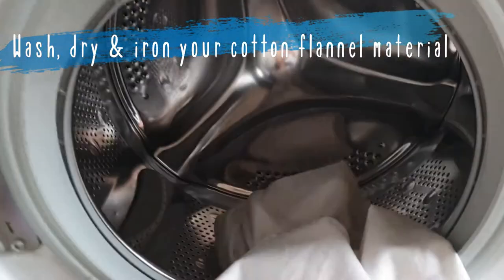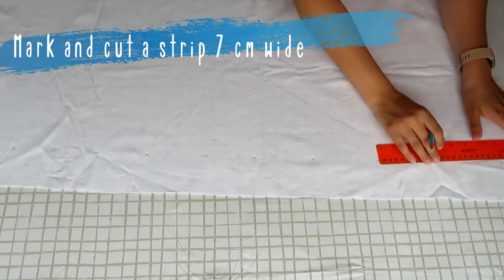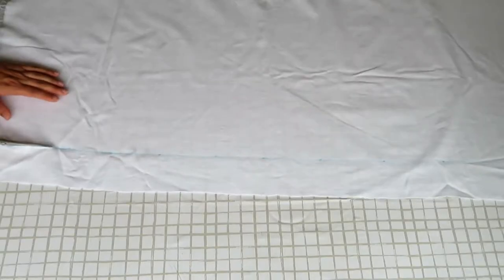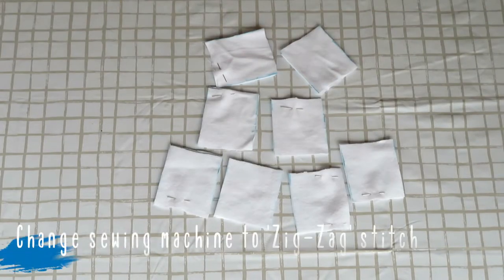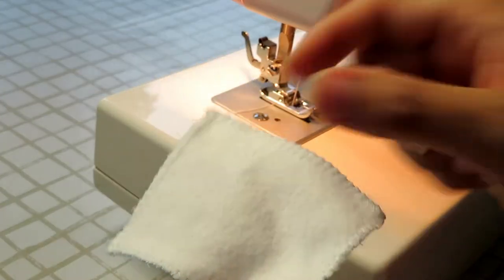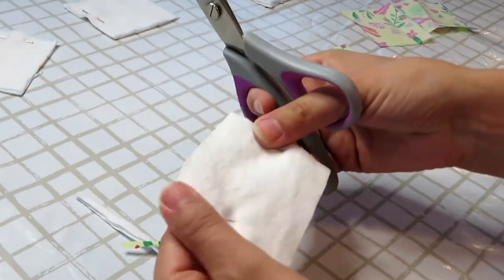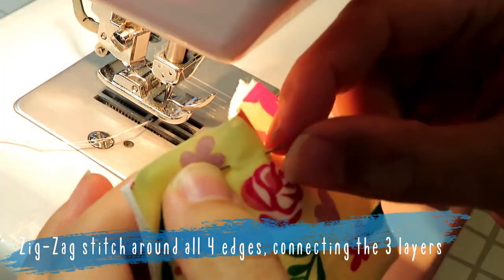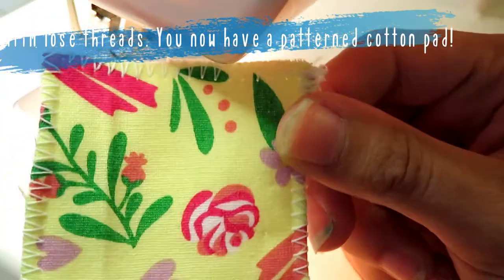DIY Cotton Pads - How to Make your Own | Aimsy's Antics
This is the first video of my many crafts and DIYs...How to make your own cotton pads!
A super easy tutorial on making DIY cotton pads in two forms; one plain and one patterned.
These are a great way of reducing landfill as you can wash and reuse them...What's not to love!

Be sure to check out my blog for more DIYS and travel posts.

1.  A Tune from Yesterday - Till